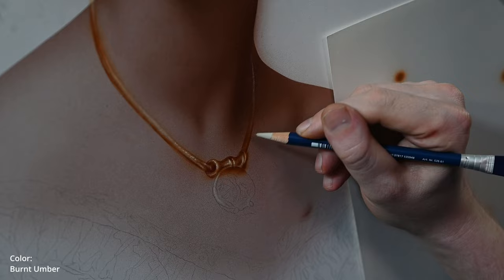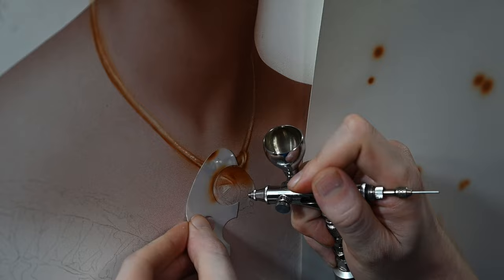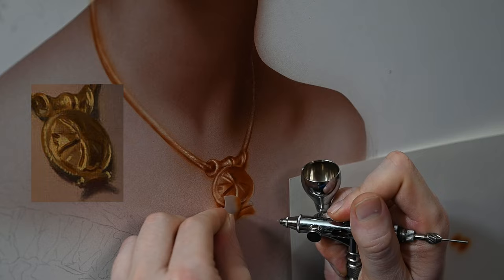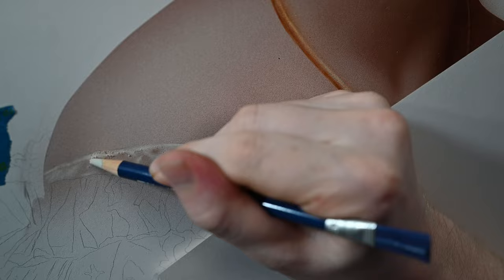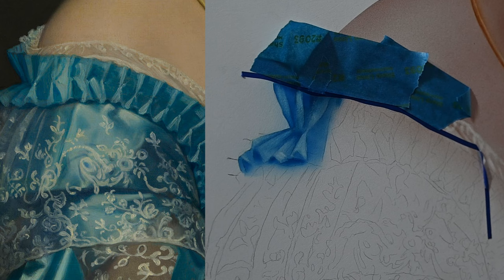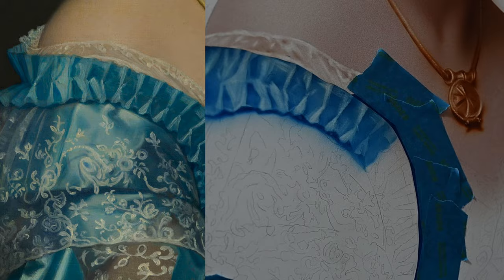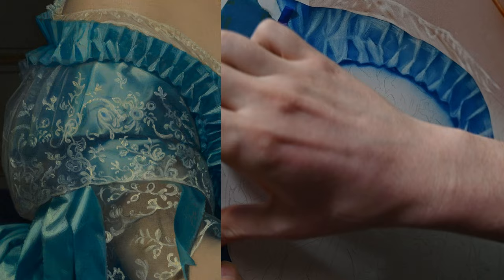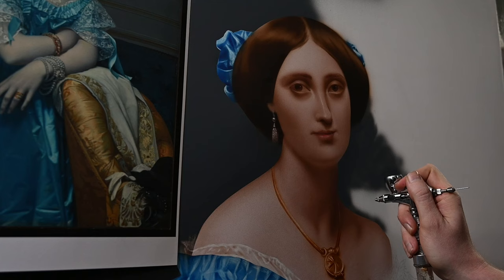MACRO Vs. MICRO Values in Painting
This video is second part of copying Jean-Auguste-Dominique Ingres The Princesse de Broglie. During this lesson we are going to discuss the importance of values in painting, both the large ones seen from a distance (macro values) and the small ones that define the details (micro values).

Within this video, I will be discussing the techniques used during the neoclassical movement of the mid 19th century, but this copy will be completed entirely in acrylic paints and an airbrush.

Materials Used:
3M Vinyl Tape
Paint Mixer
1oz Paint Bottles
1oz Cups